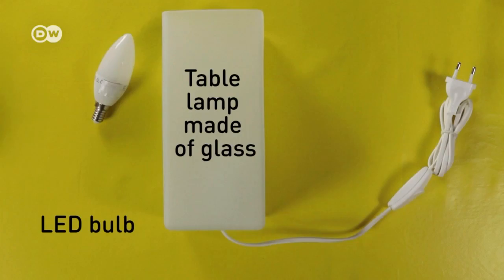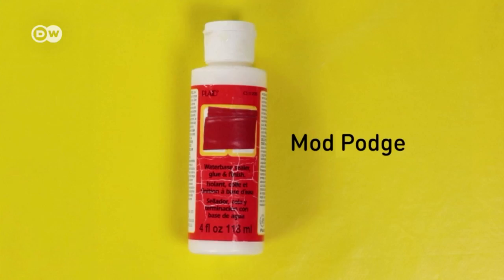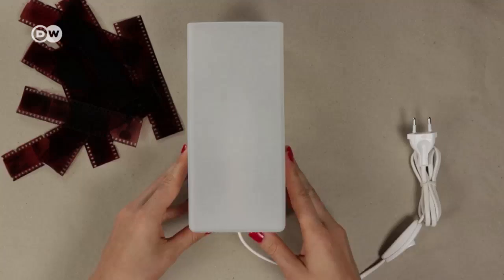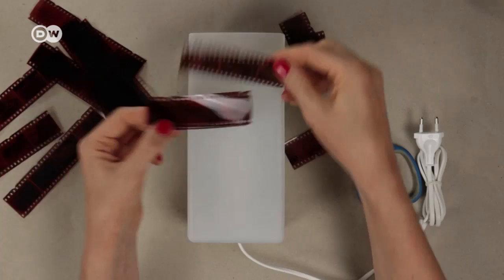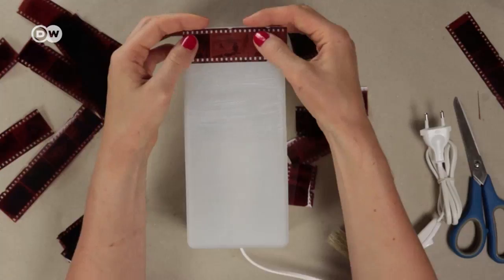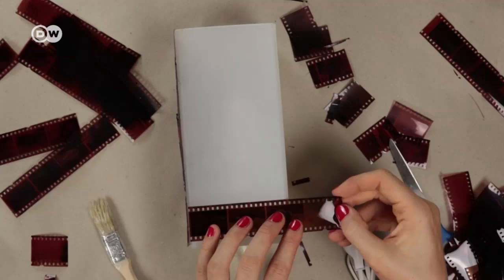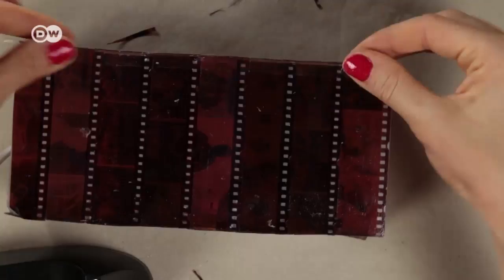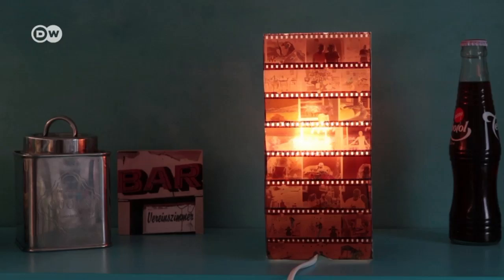DIY: lamps with negatives | DW English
Watch how to turn old photographic negatives and an ordinary table lamp into an eye-catching one-of-a-kind piece. Just turn it on, and you can bask in memories of days past.